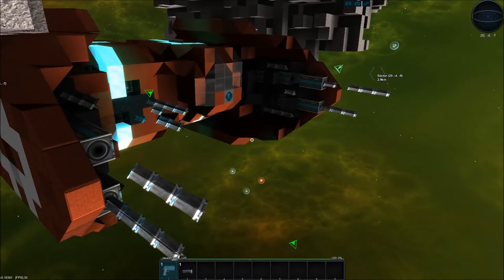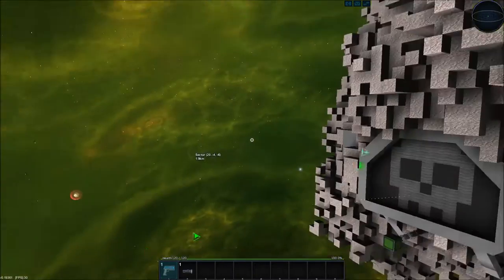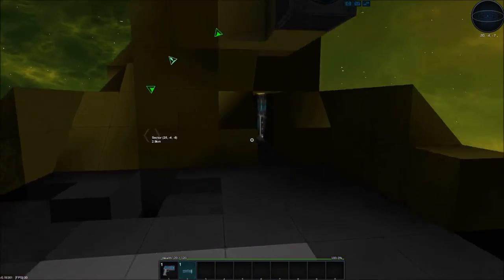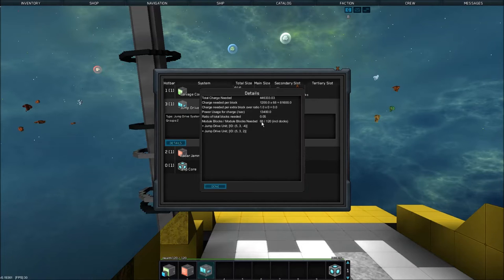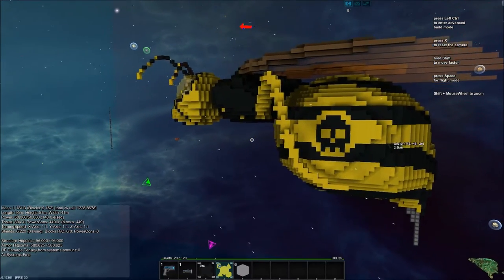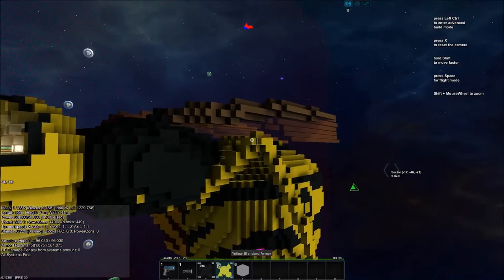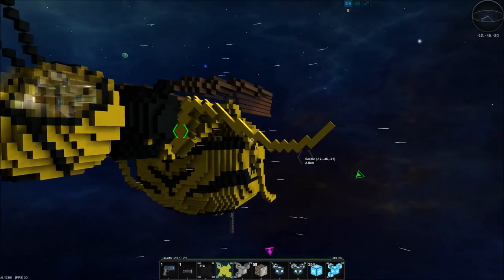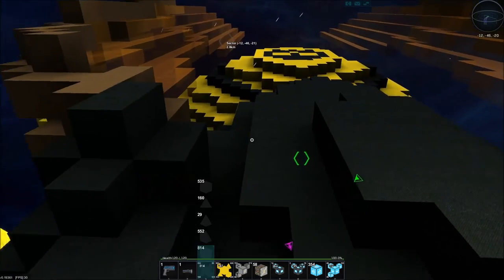Lenscap Plays StarMade - Ep 22 - Legs